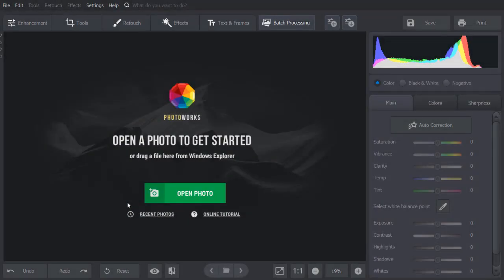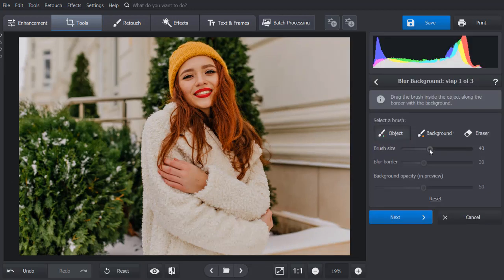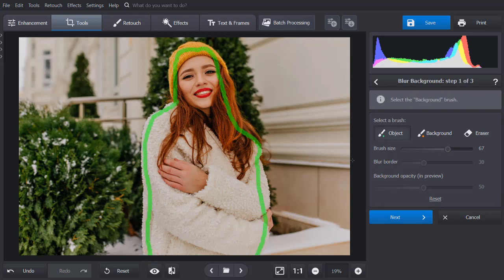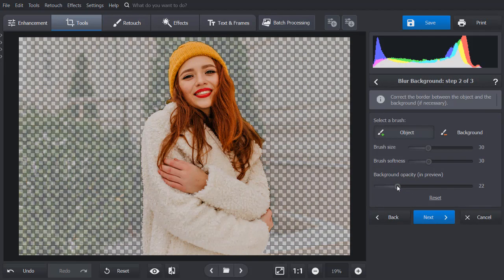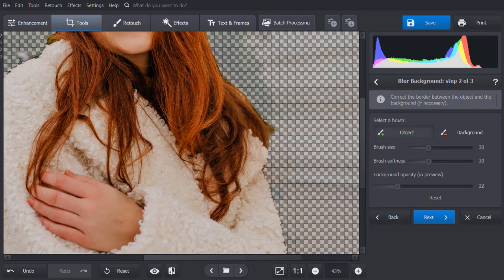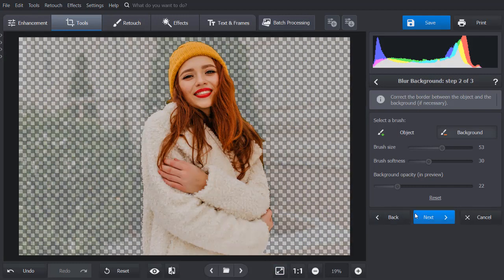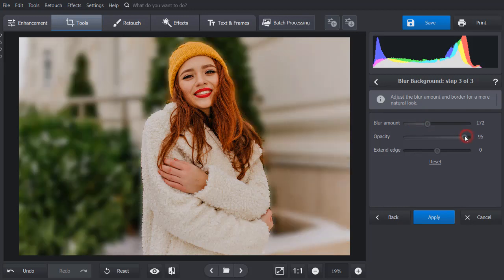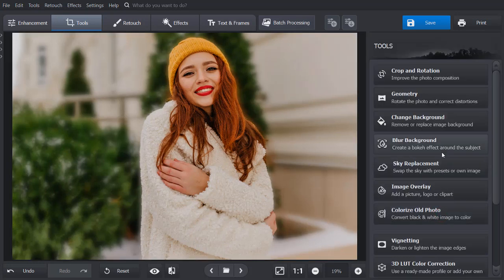How to Blur the Background of a Picture | NO Photoshop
Wondering how to blur the background of a picture? Then, watch this video and learn to do it in PhotoWorks, an easy-to-use photo editor

One of the most effective ways to draw attention to the main subject in a photograph is by blurring the background. In this tutorial, we’ll show you how to make the background of a picture blurry in mere minutes. Let’s get started!

✅ Highlight the subject 00:20
Import your photo, switch to the Tools tab, and select Blur Background. Use the green brush, set its size, and paint over the object that you want to highlight. Then, pick the red brush and mark the background.

✅ Fine-tune selection  00:52
Decrease the backdrop opacity, zoom in on the photo, and fine-tune your selection. Pick the Object brush to restore details that were accidentally deleted or the Background brush to remove background leftovers. Click Next again.

✅ Blur the background  01:30
Use the Blur Amount and Opacity sliders to achieve a more natural look. Use the Extend Edge slider to make edges more narrow or wide. Apply the changes and save your image.

Now you know how to blur the background in a few clicks. Download PhotoWorks and highlight subjects in your photos with ease :

Liked this video on how to blur a photo background? Watch other videos for more photo editing tips and tutorials: